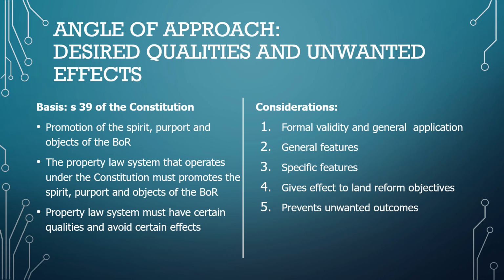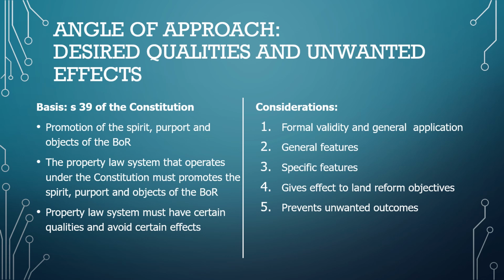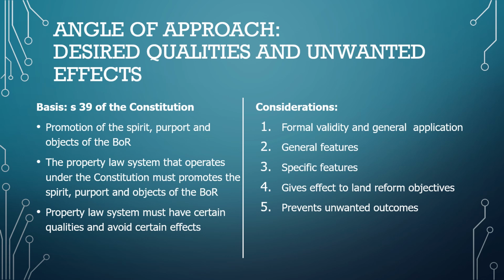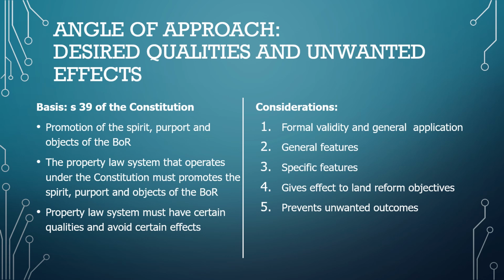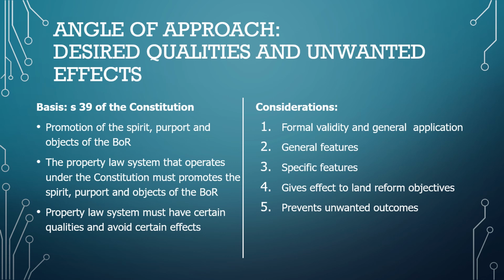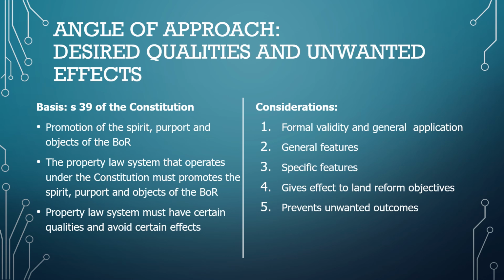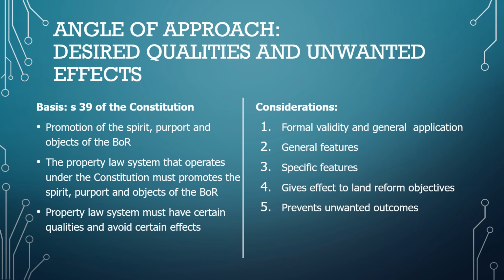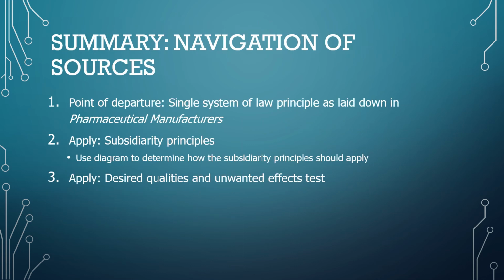Angle of approach: Part 2